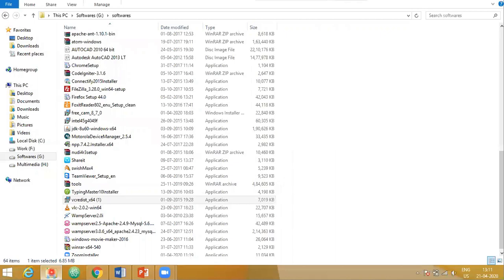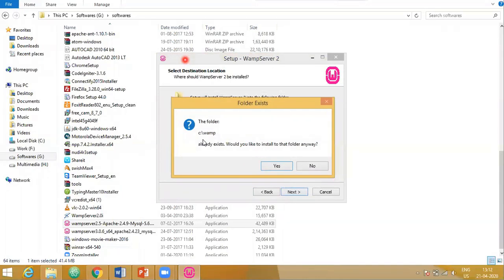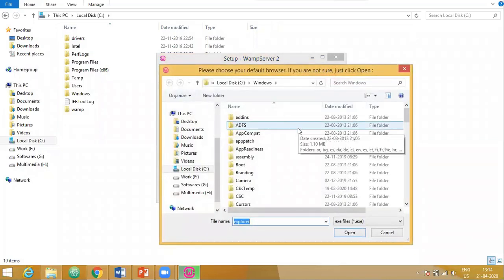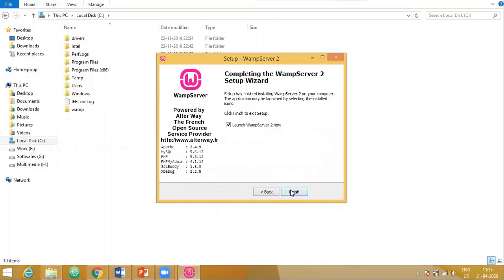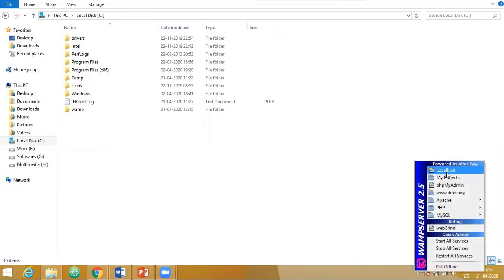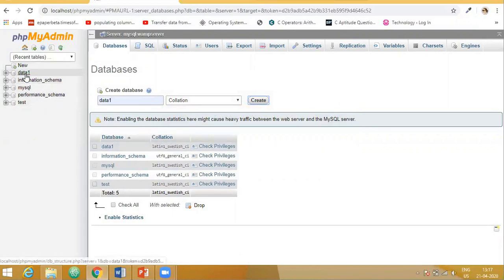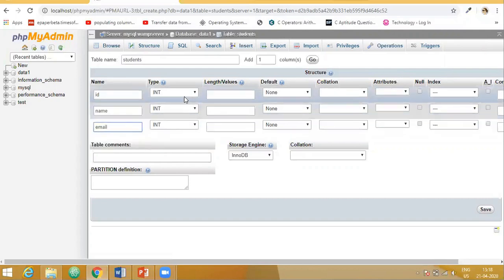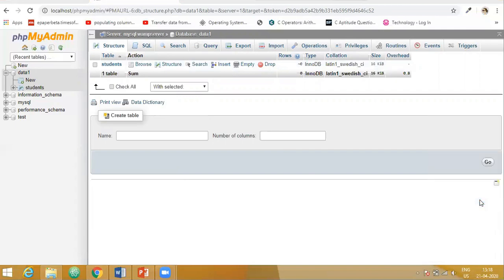WEB (B DIV) CLASS30 WAMP SERVER INSTALLATION